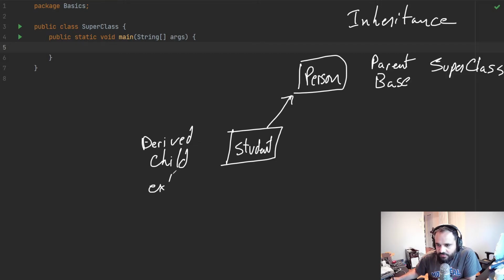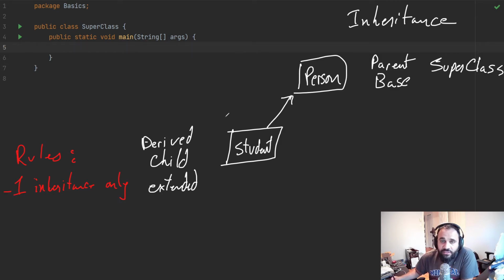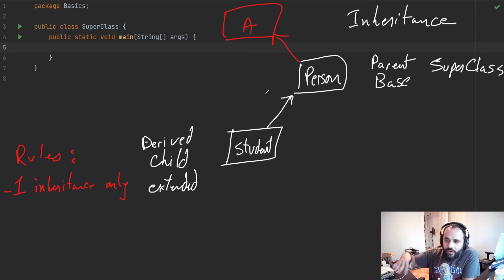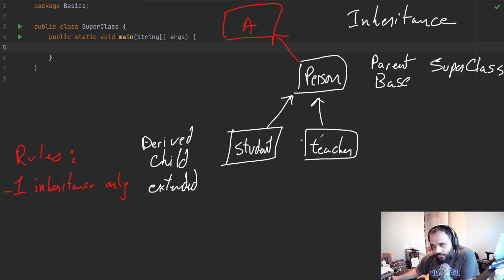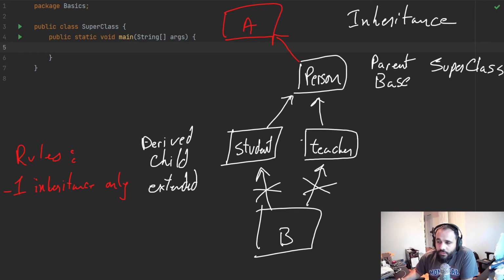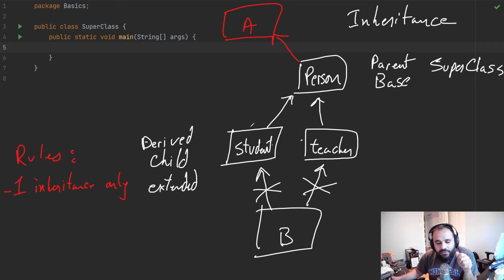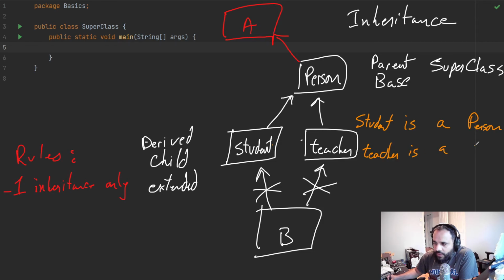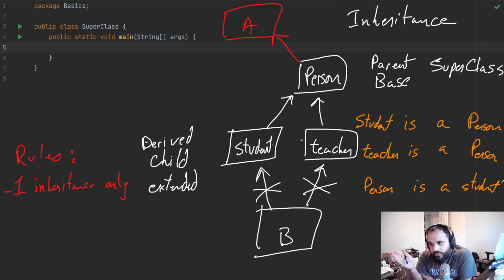Inheritance Intro 67 part 1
Introduction to Java inheritance